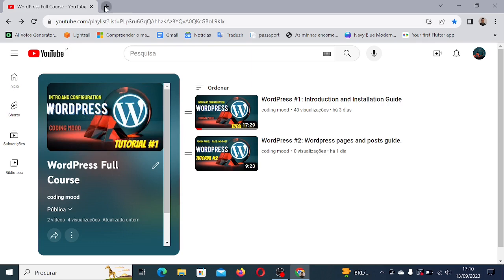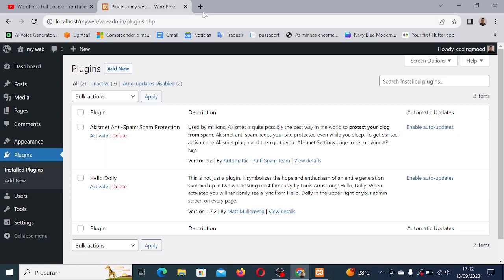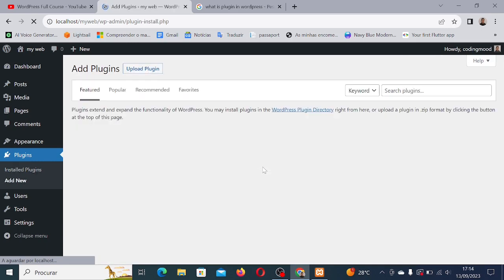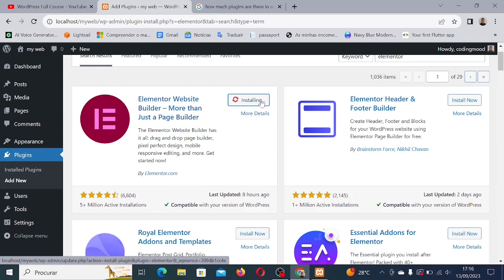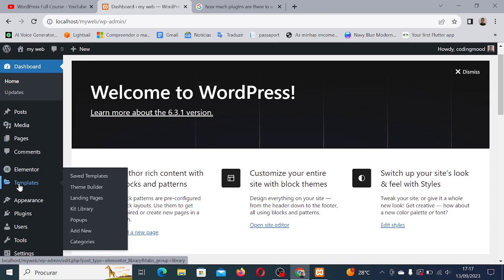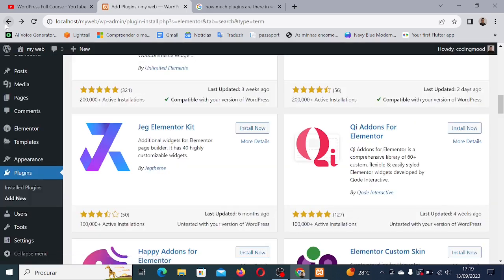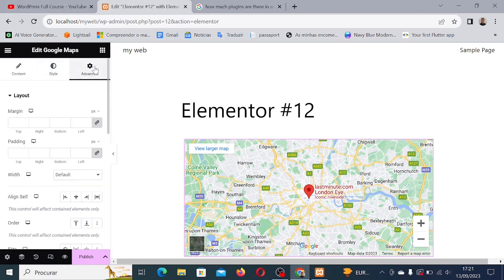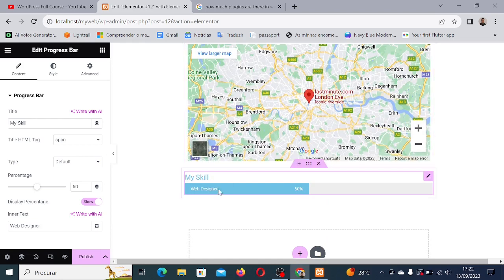WordPress #3: plugins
"Hey, WordPress warriors! Ready to turbocharge your website? 🚀 Today, we're talking all things plugins – those nifty little add-ons that can take your WordPress site from 'meh' to 'wow' in no time!

So, what's a plugin, you ask? Think of them as the apps for your website. In this video, we'll break it all down in plain English. No tech jargon, promise!

We'll show you some cool plugins that can turn your site into a lean, mean, traffic-generating machine. From SEO wizards to fancy design tools, there's a plugin for everything.

Join us for this plugin party! Let's do this! 💪💻 WordPressMagic PluginParty"